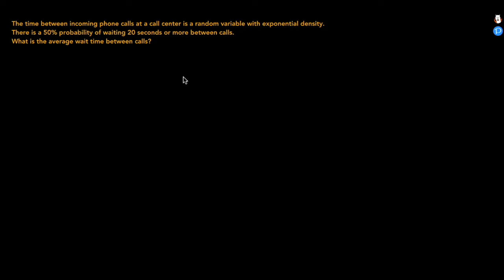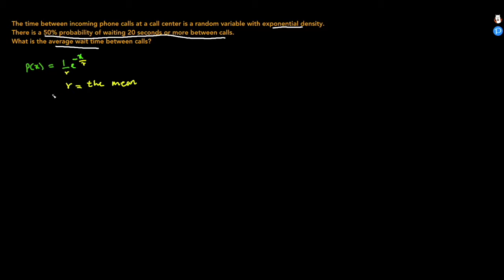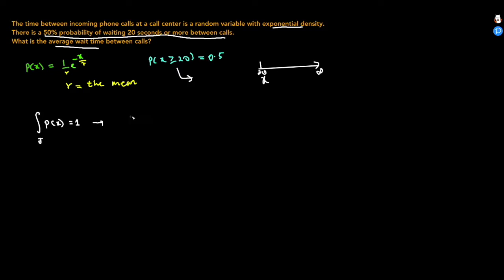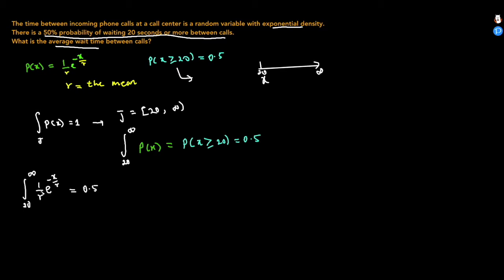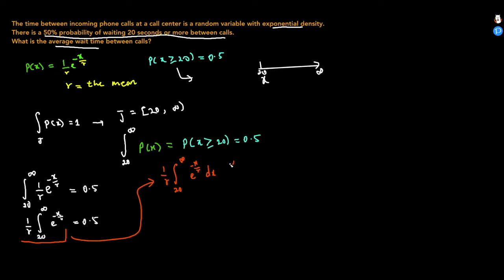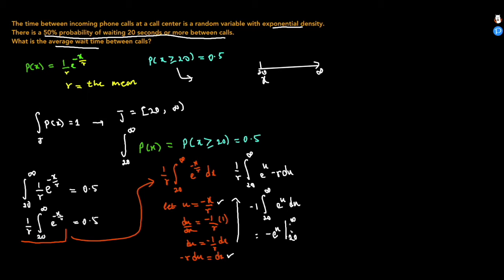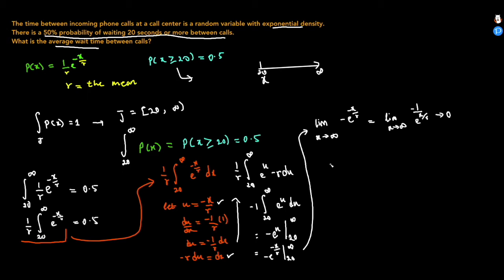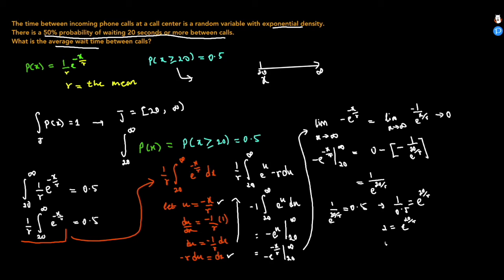Integrals & Probability - ex 2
Calculate the mean of an exponential probability density function.